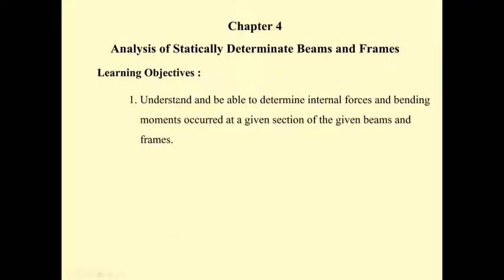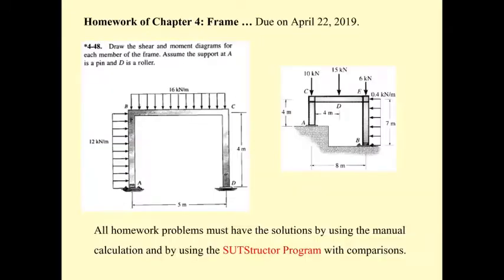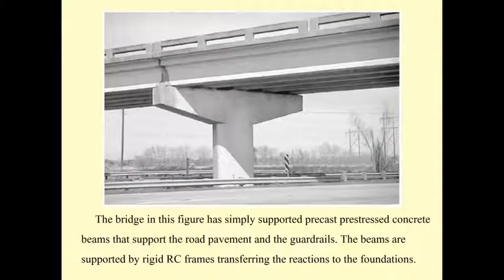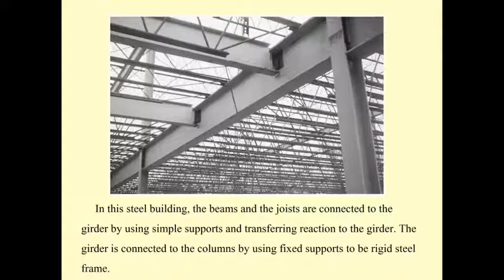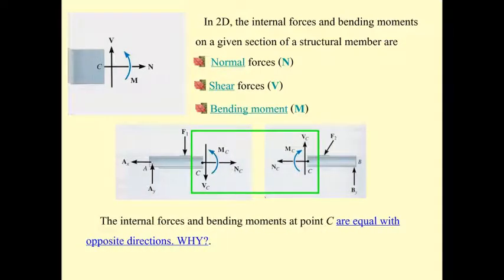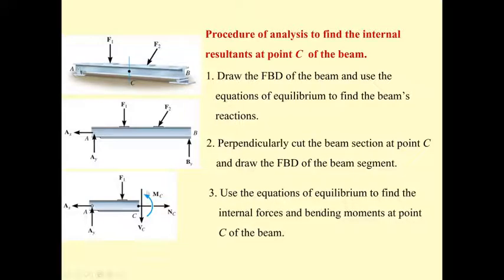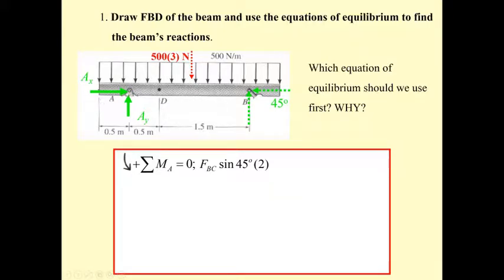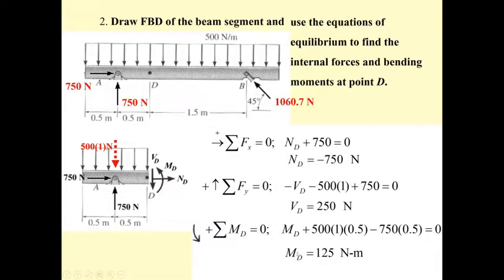582314 Ch 4 (Clip 2/2 Lec 6) BEAMS and FRAMES : Internal forces and moment (N V M)